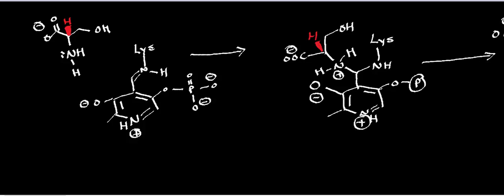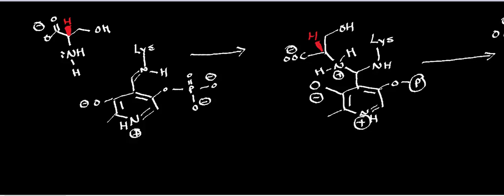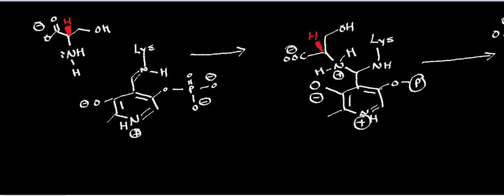Biochemistry | Serine Racemase: Mechanism and Intuition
Welcome to Catalyst University! I am Kevin Tokoph, PT, DPT, and this is one of my earlier biochemistry videos where we discuss the function and mechanism of serine racemase.